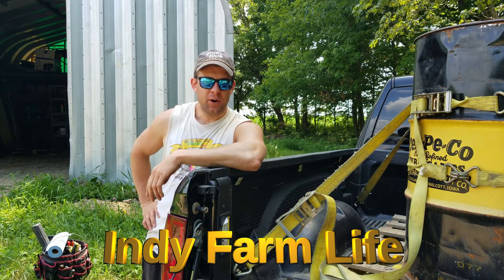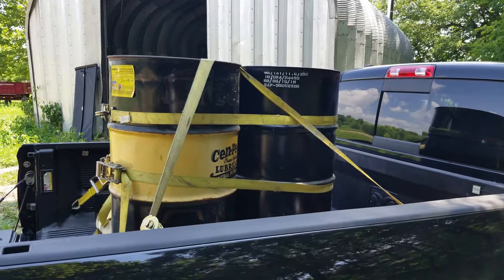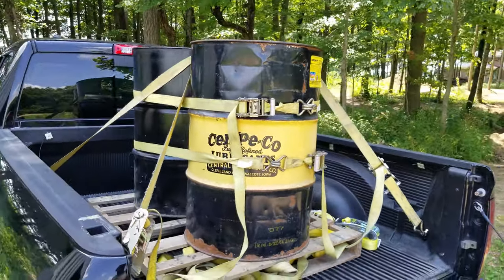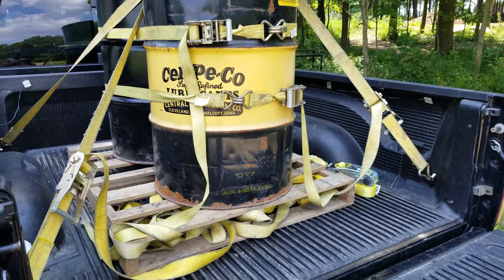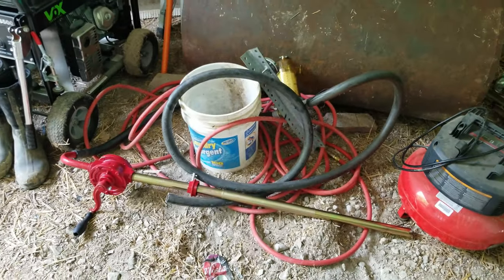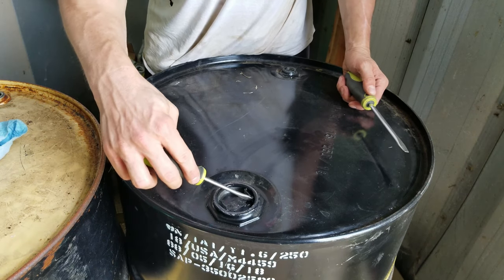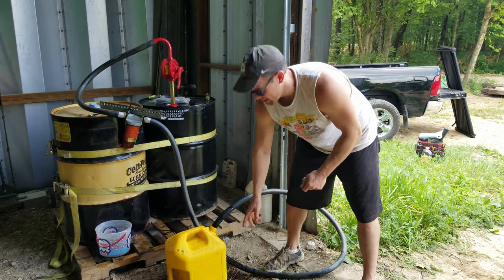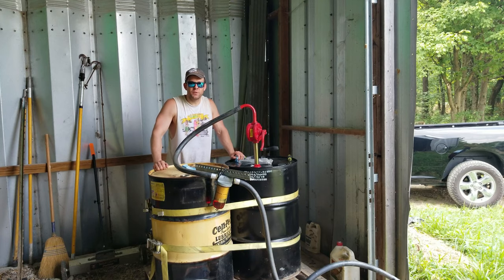How to Save Money on Diesel for Your Tractor! - Ag Diesel, Dyed Diesel, Off-Road Diesel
I reveal to you a very simple way to save yourself both time and money when refueling your tractor and other equipment with diesel!  It's not really a secret, but everyone may not know about it.  Buying dyed-diesel (off-road diesel, ag-diesel, tax free diesel) can save you a decent amount of money over time.  I also highlight the diesel fuel setup we utilize at the farm.  The below website can help you find the nearest fueling station that carries dyed (tax free) diesel.